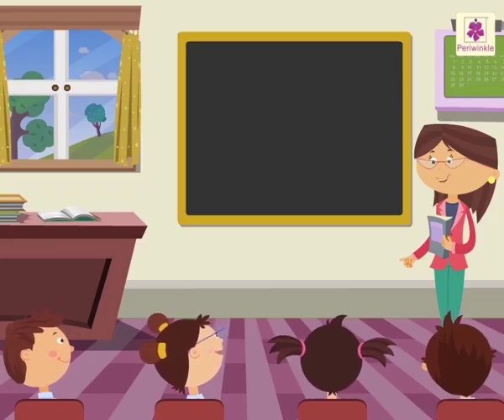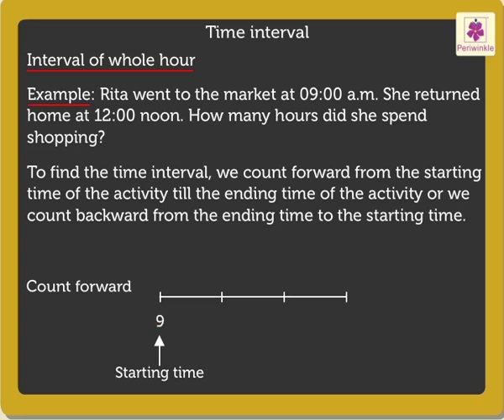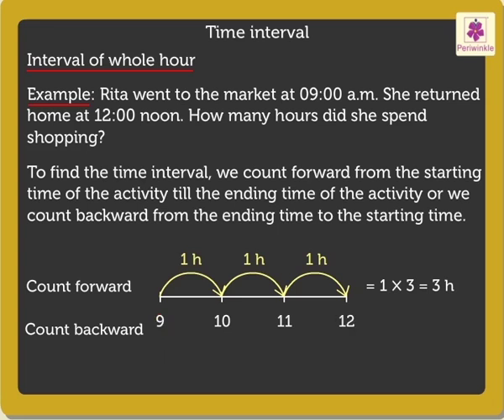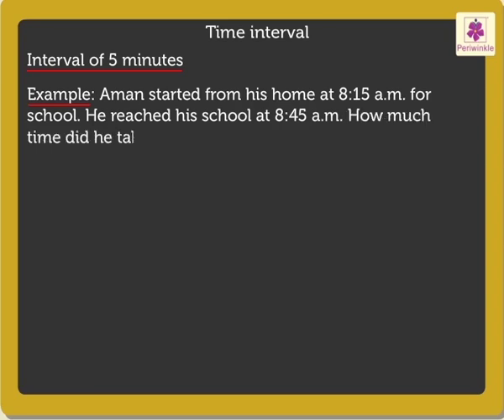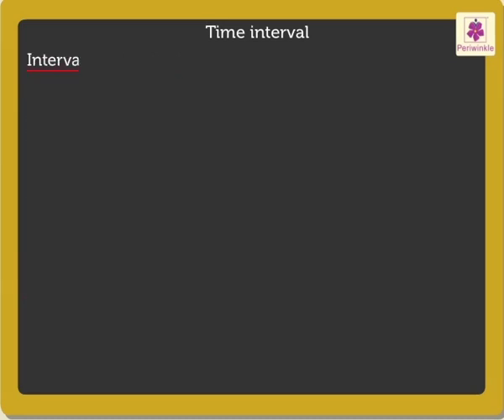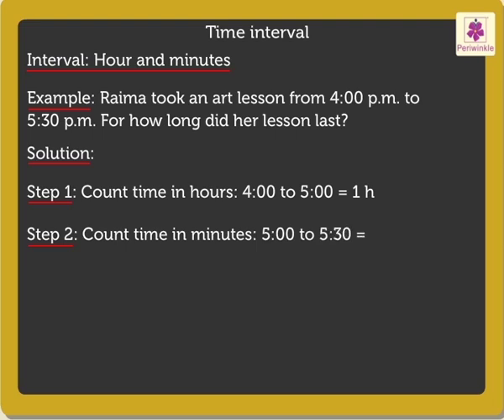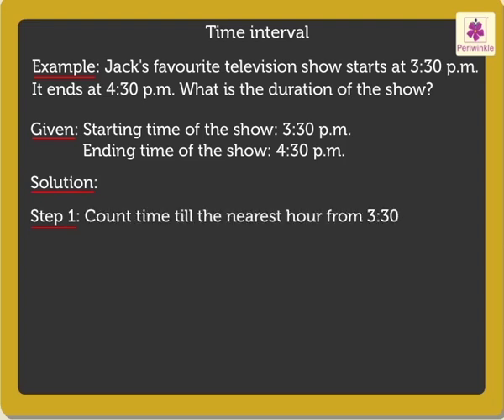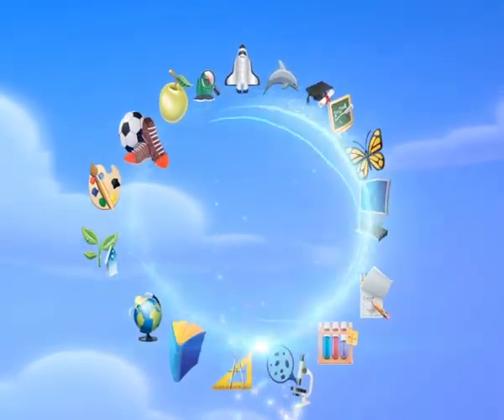Time Interval | Mathematics Grade 4 | Periwinkle